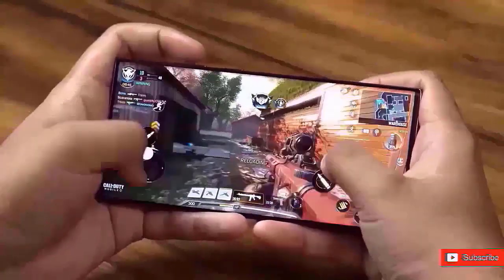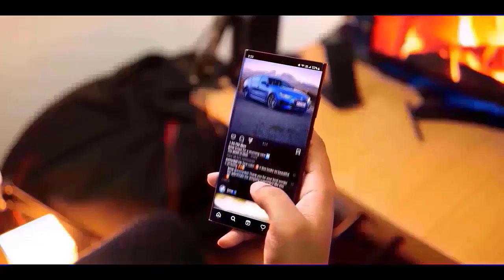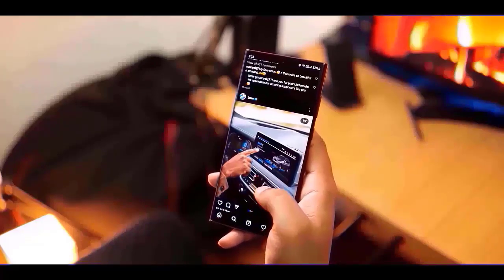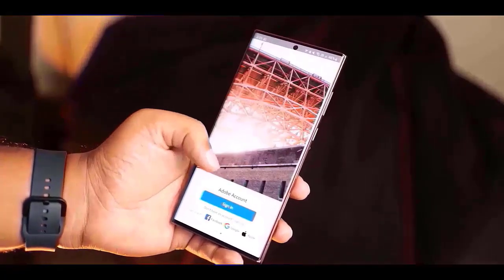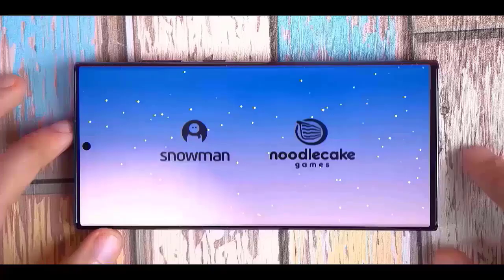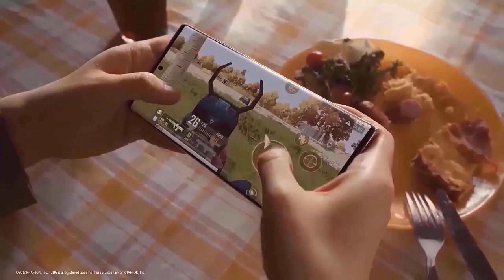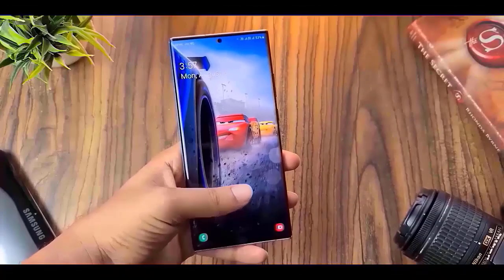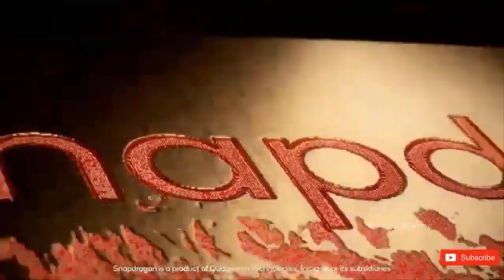Samsung One UI 7.0 Android 15 - List of Eligible Devices